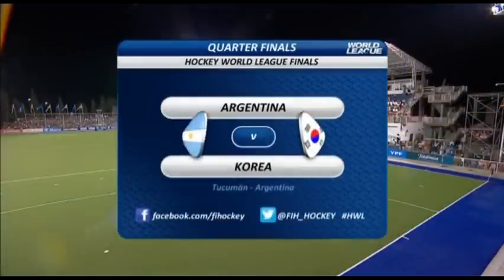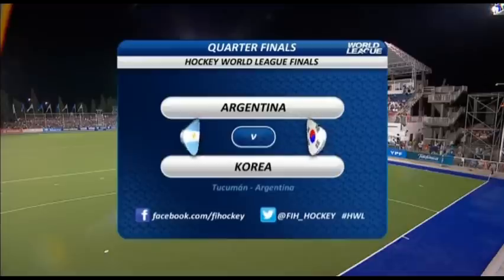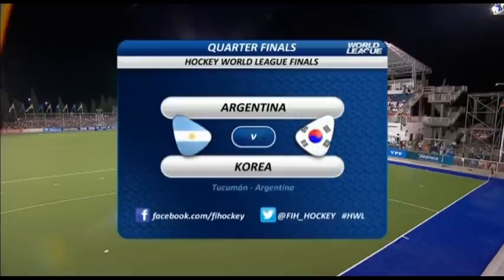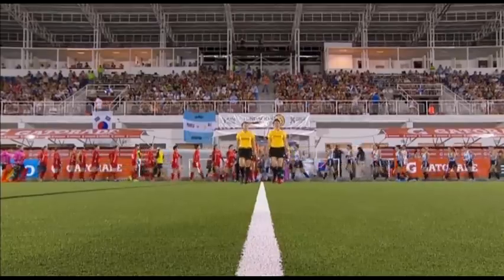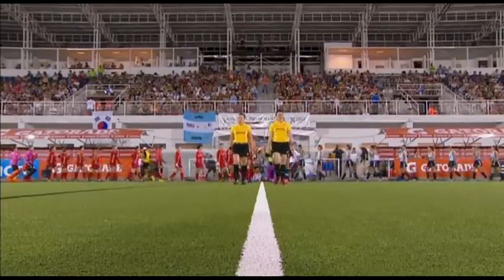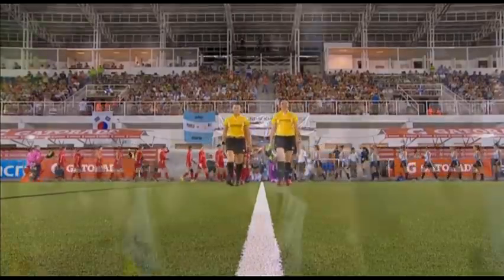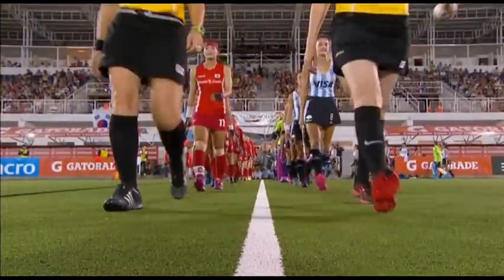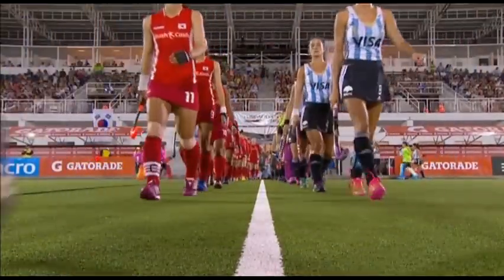Argentina vs Korea - Women's Hockey World League Final [05/12/2013]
Argentina became the last team to book their place in the semi-finals after a 3-1 win over Korea at the Women's Hockey World League Final in Argentina.

Mi Hyun Park gave Korea the lead early in the second half, diverting in Se Na Cha's long range pass.

Argentina were level almost immediately as Carla Rebecchi displayed great skill before beating the oncoming Lee with a delicate flick in to the goal.

From there Argentina took control of the game and their pressure was rewarded with a penalty stroke twelve minutes from time which Noel Barrionuevo duly converted.

Korea could have levelled through Eun Jong Kim but her shot rolled the wrong side of the post and minutes later the win was sealed as Rebecchi was on target again.

The hosts will now face the Netherlands in the last four.

Argentina: ROSSI Mariana, LUCHETTI Rosario, RODRIGUEZ PEREZ Ana, CAVALLERO Martina, AYMAR Luciana (C), REBECCHI Carla, MERINO Delfina, HABIF Florencia, SANCHEZ MOCCIA Rocio, SRUOGA Daniela, ALBERTARRIO Agustina, SCARONE Mariela, D'ELIA Silvina, BARRIONUEVO Noel, SUCCI Belen (GK), GOMES FANTASIA Julia, SRUOGA Josefina, MUTIO Florencia (GK)

Korea: LEE Sin Hye (GK), CHO Eun Ji, CHA Se Na, HAN Hye Lyoung, PARK Mi Hyun, KIM Jong Eun (C), KIM Da Rae, CHEON Seul Ki, AN Hyo Ju, OH Sunsoon, SHIN Hye Jeong, PARK Ki Ju,  LEE Young Sil, CHO Yun Kyoung, CHEON Eunbi, PARK Seung A, LEE Yuri, JANG Soo Ji (GK)